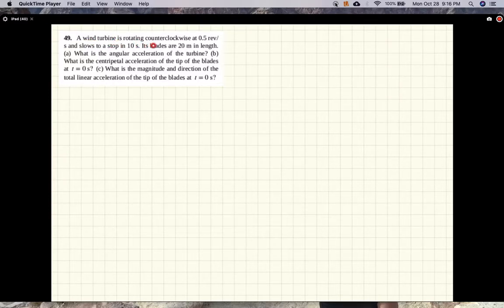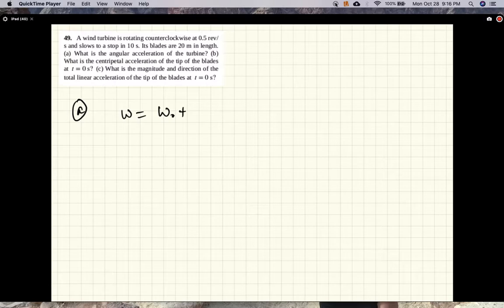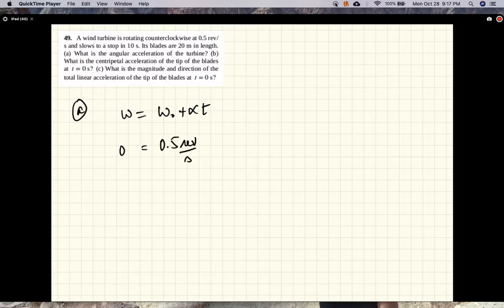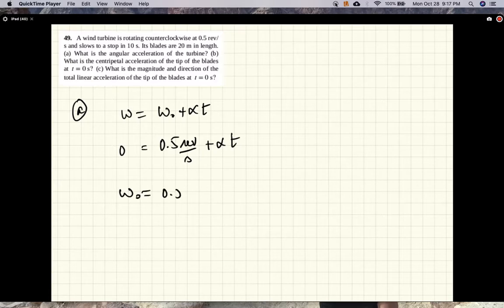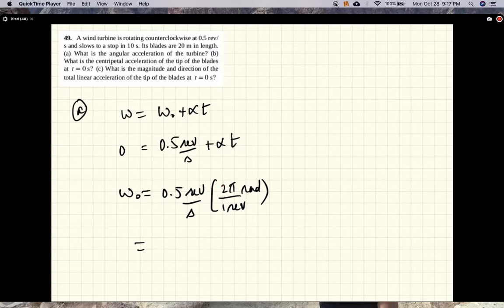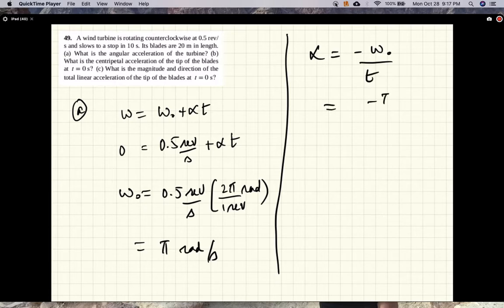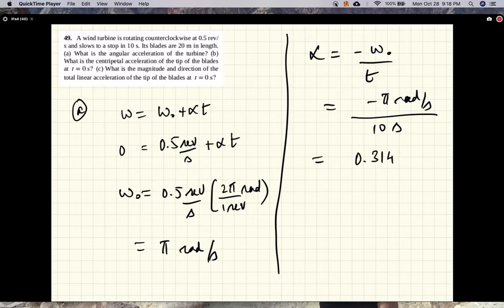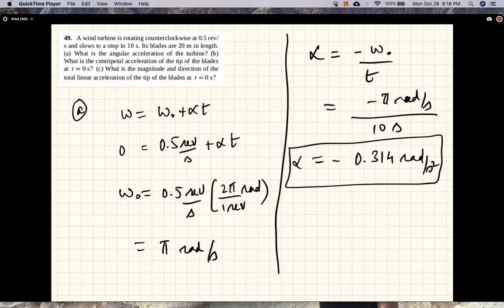CH10 PHY2048 ON P49